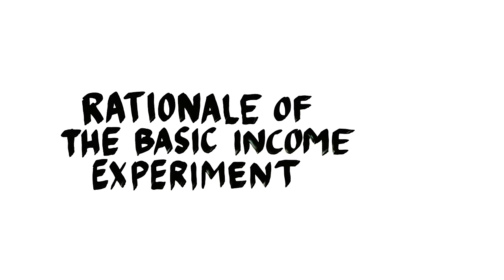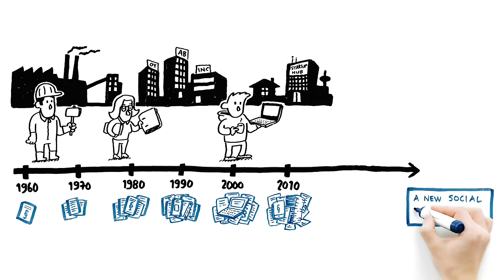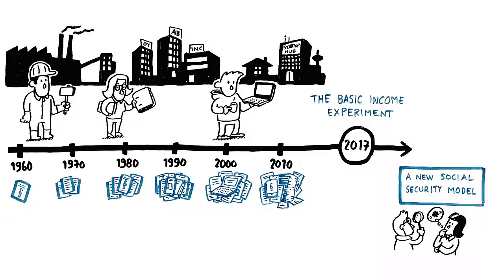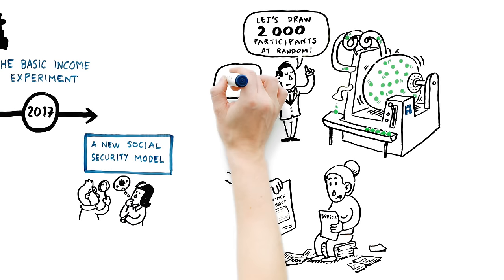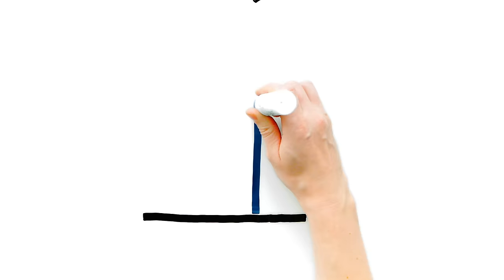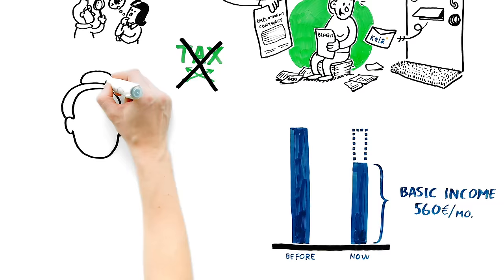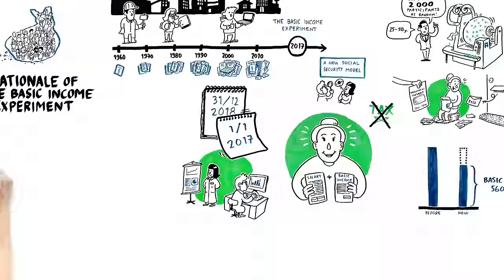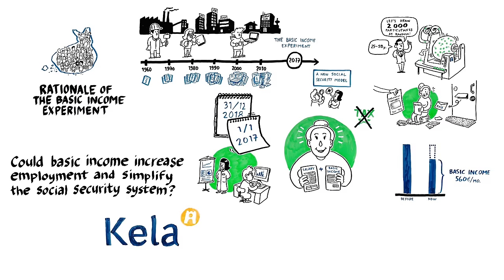Rationale of the basic income trial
Video: Tussitaikurit Oy / Marker Wizards Ltd